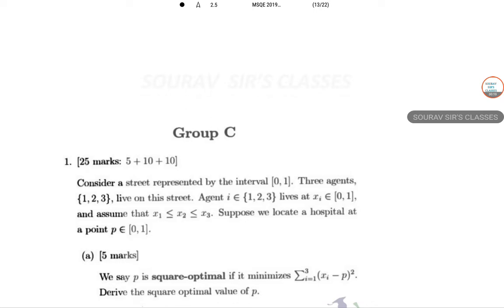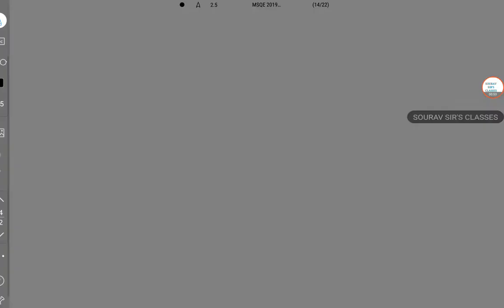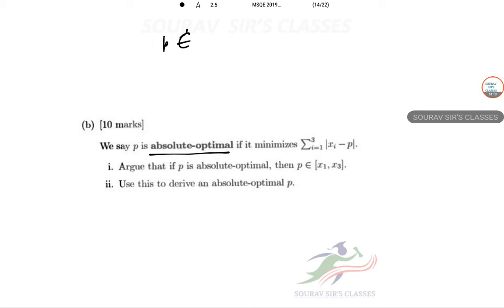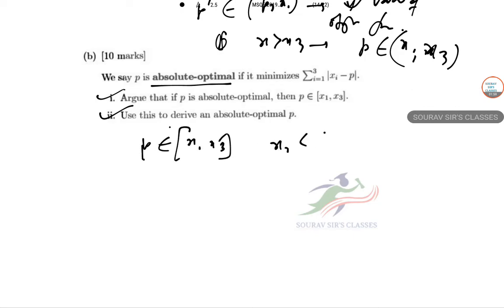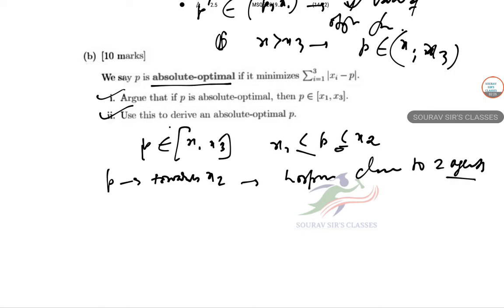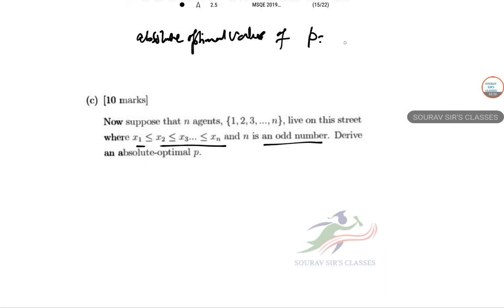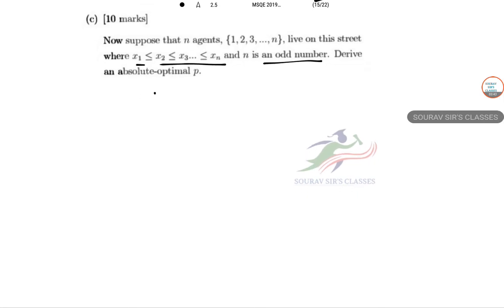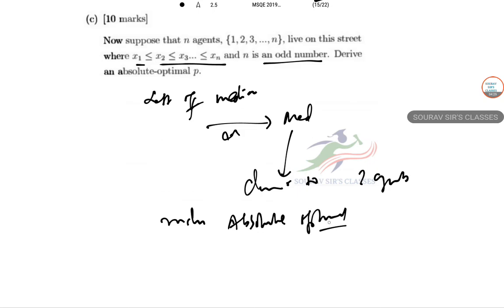ISI MSQE 2019 GROUP C QUESTION 3 Solution analysis